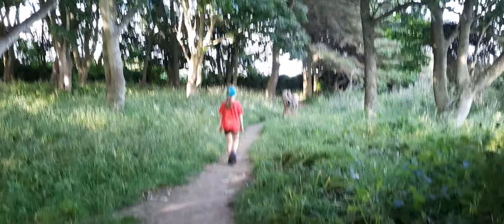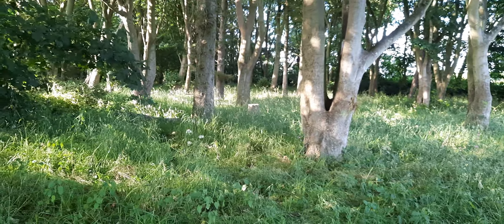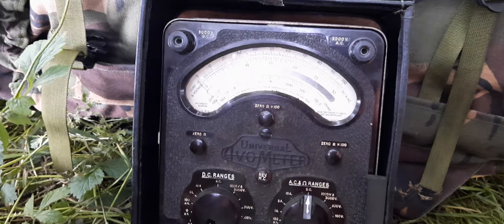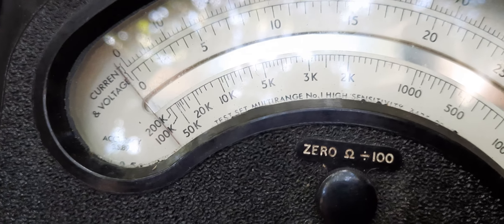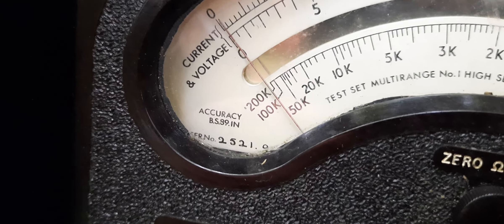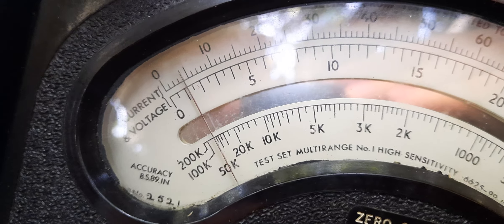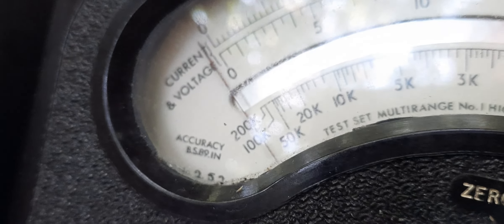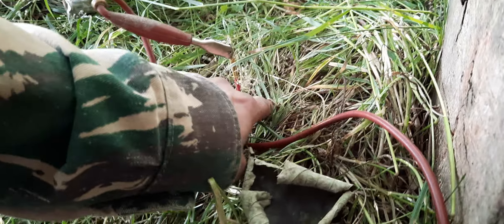global open discussions/detection of energy, electrical, magnetic frequencies, the proof.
detection of energy, electrical, magnetic frequencies, the proof that there's an energy, but now it's answered that one question, now it's leading to more question, and that is??
just what is this?
is it good or is it bad energy??
is there more energy at night?
and is this energy possible evil??
and is it possible that this is what I have been experiencing and encountering at Danse Dyke?
answer's in the comments, global open discussions.